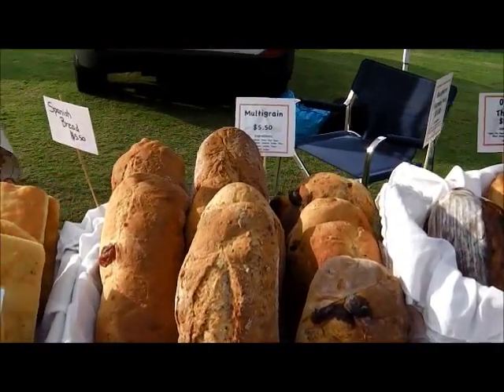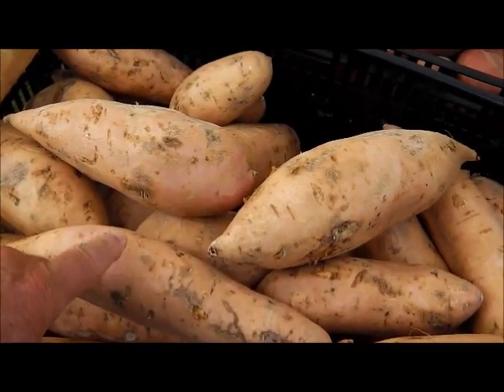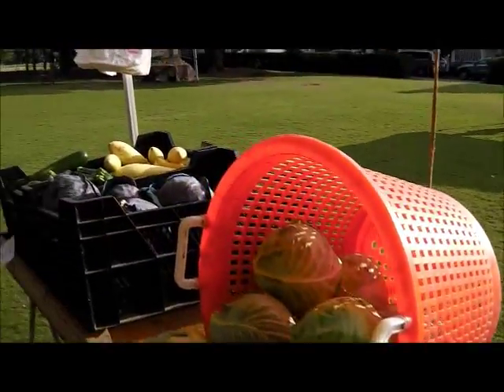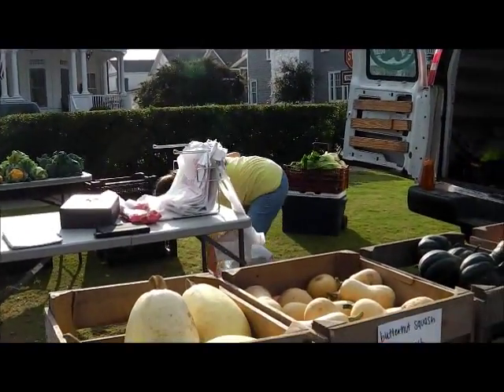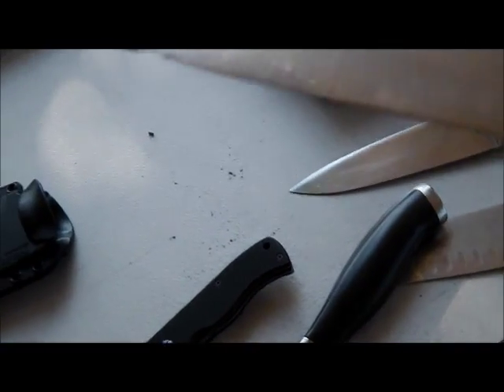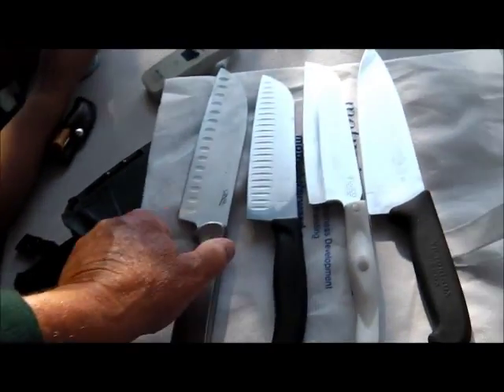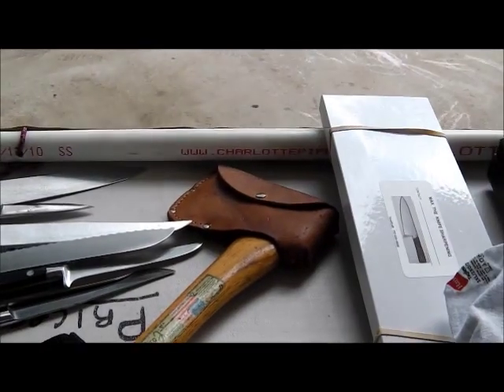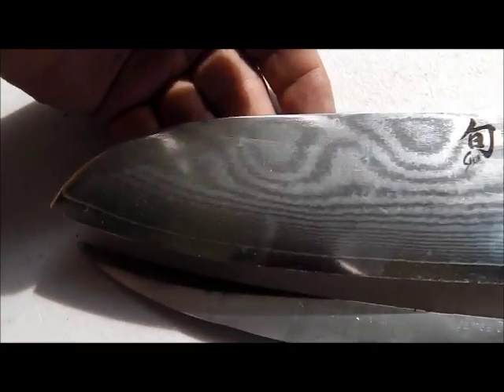Sharpening Cold Steel Kukri Machetes in Hampton Roads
East Beach Saturday Farmers Fare – what a fine knife location this is.  I can not believe what a difference it makes compared to Va. Farmers Market and when I worked the Whole Foods Fair.
Set up at 9 a.m. and not much going on, the whole market is somewhat slow today, but then a fellow comes up with two big black sheaths and a bag – Glory has walked up and he got the ball rolling.
If you remember back to last Saturday here, I sharpened some pampered chefs knives for a lady, we it seems she was like pampered chef guru.  She texted me yesterday and said she wants me to bring all my sharpening gear to her home on the evening of the 21st. (tues.).  she is having a gathering of pampered chef ladies and she wants me to sharpen their knives.  More on this later.

GEAR I USE:
Assorted Water Stones from 400 grit to 10,000 grit.
Double Sided Strop on wood with compound

Try these vendors for  gear related products.